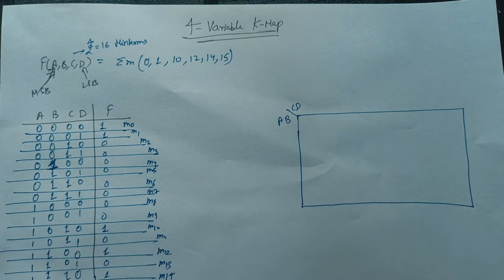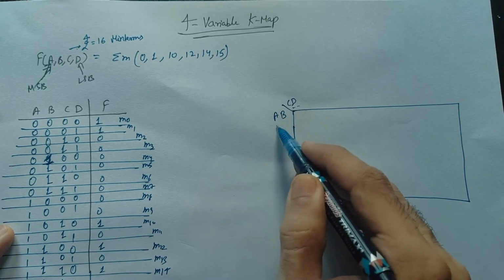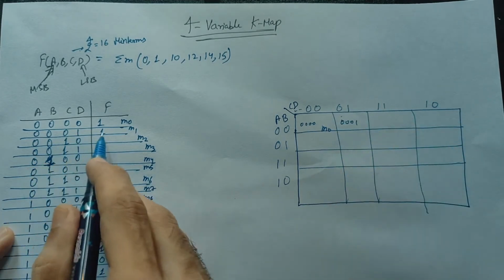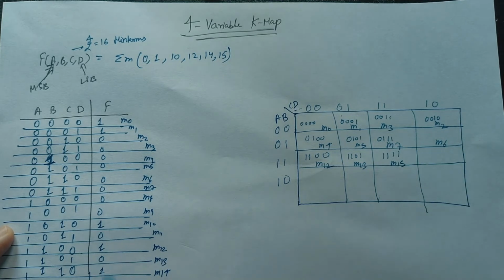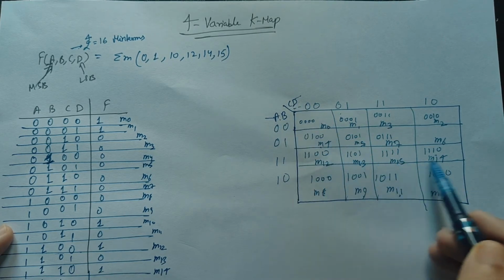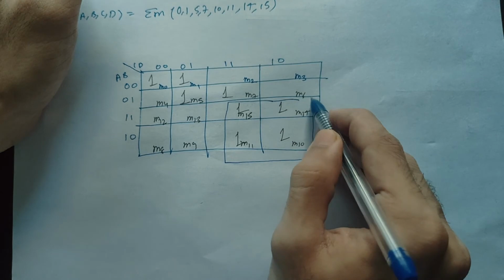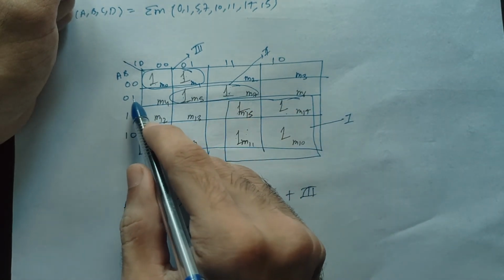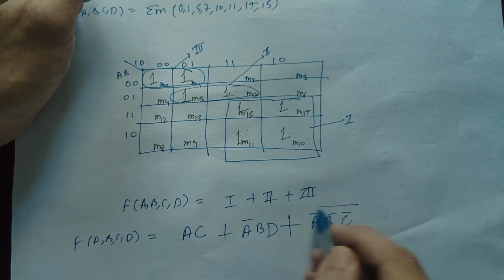4 Variable K-Map | Digital Electronics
4variableK-Map